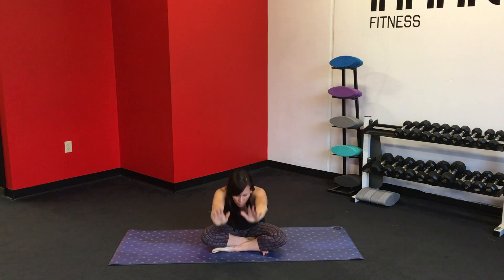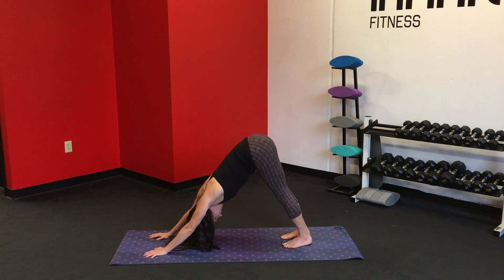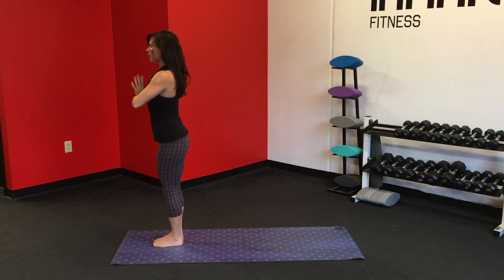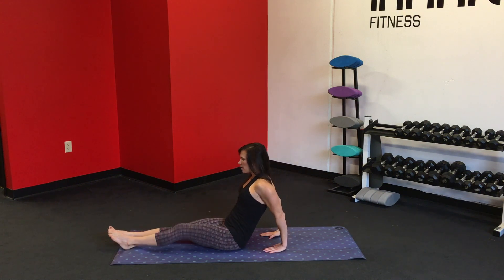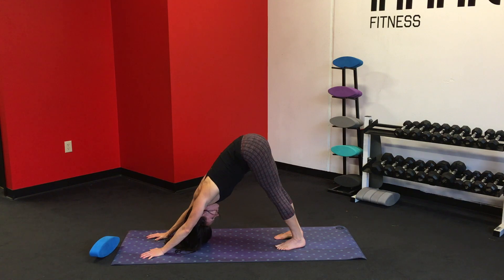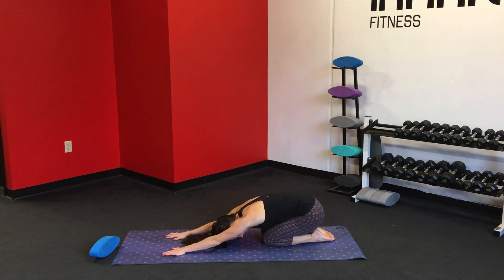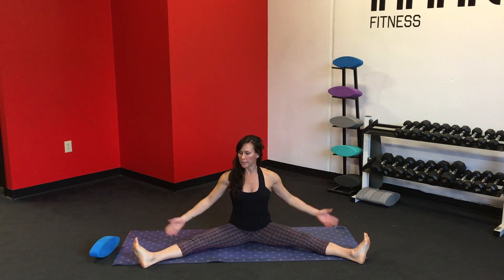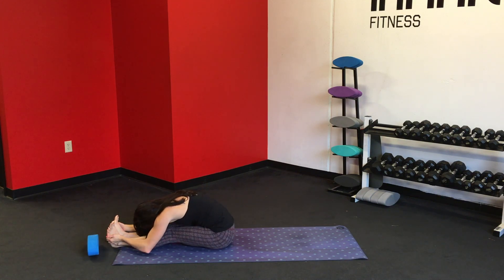Swan Yoga 12